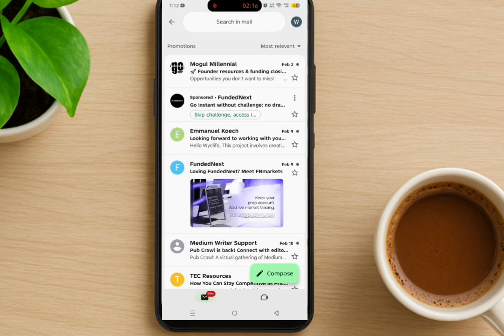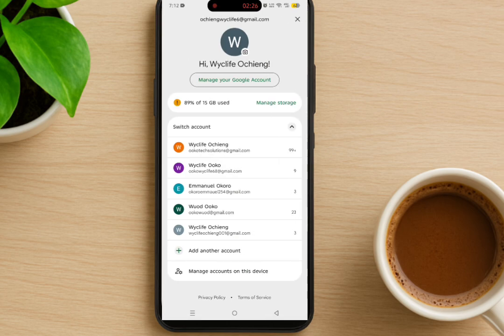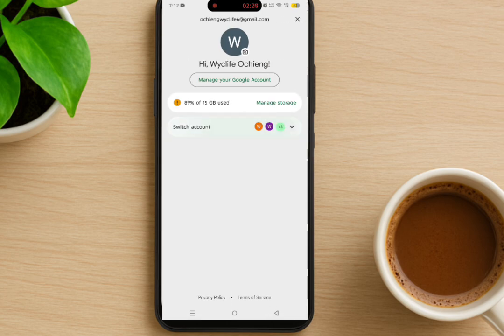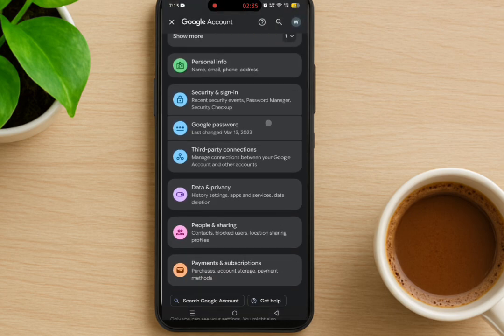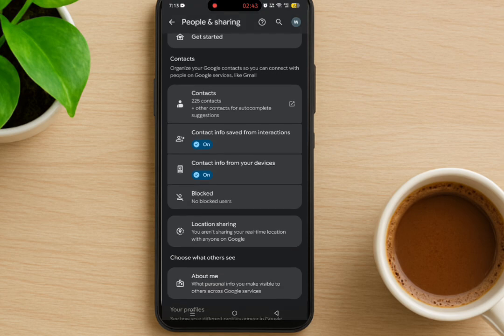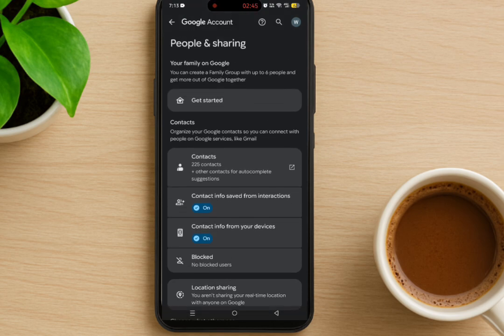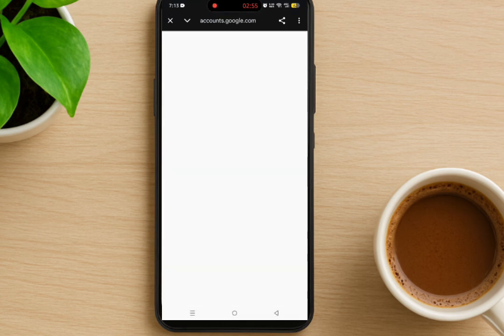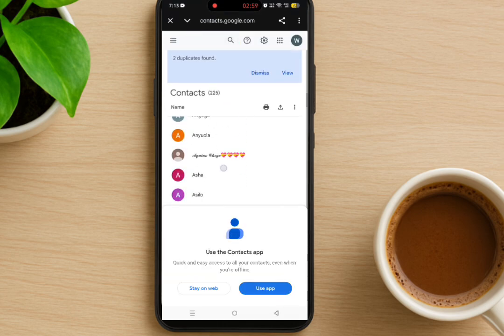How To See Contacts Saved On Gmail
Learn how to see contacts saved on Gmail step by step in this easy tutorial. In this video, I show you where Gmail contacts are stored, how to access Google Contacts, and how to view, manage, and sync your saved contacts across devices.Whether you’re using Android, iPhone, or a PC, this guide will help you quickly find contacts saved in your Gmail account. Perfect for beginners and anyone who wants to recover or manage Gmail contacts easily.